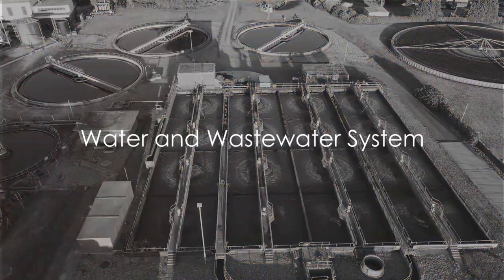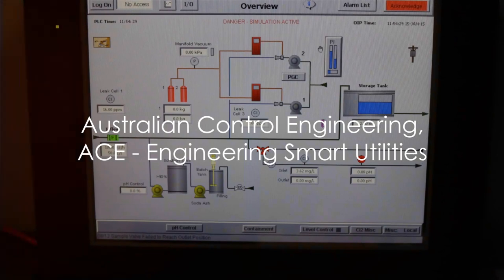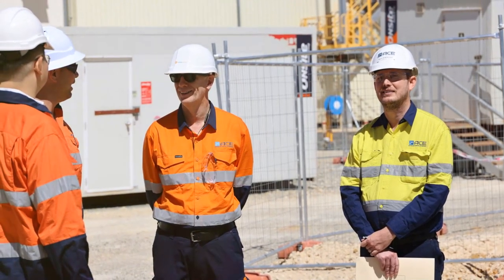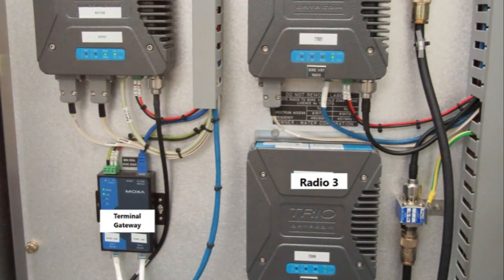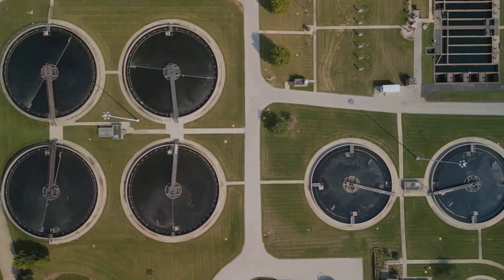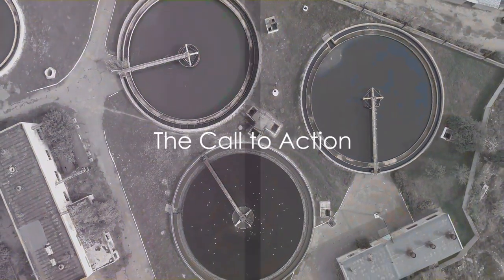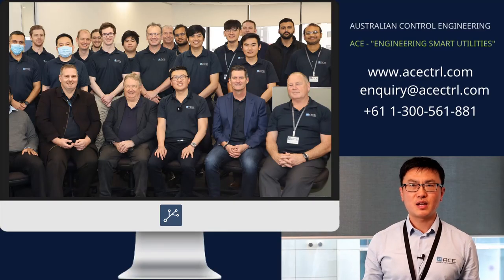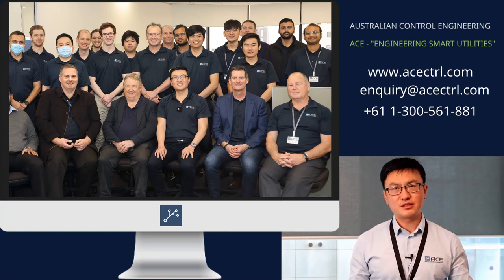Case Study - ClearSCADA Upgrade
Watch as we dive into Australian Control Engineering's groundbreaking project, where we've upgraded 1200 sites to advanced GeoSCADA systems. Learn about our innovative approach to enhancing water and wastewater management, improving operational efficiency, and setting new standards in SCADA technology. Don't miss out on insights into how we're transforming the industry!